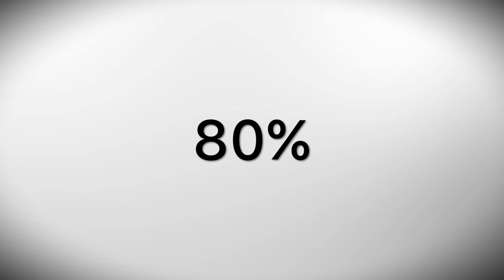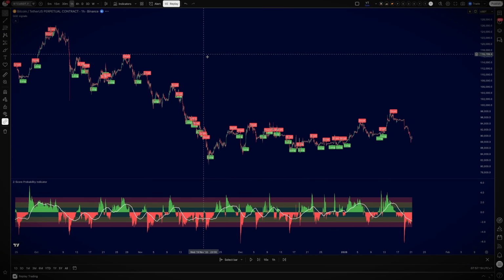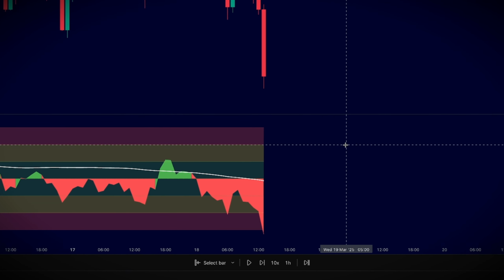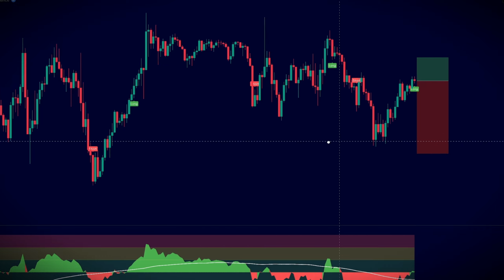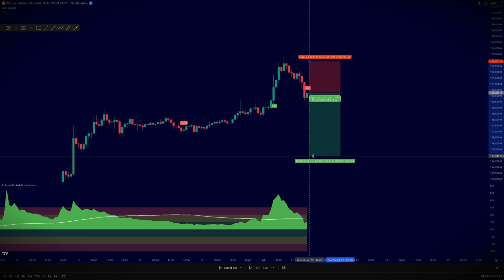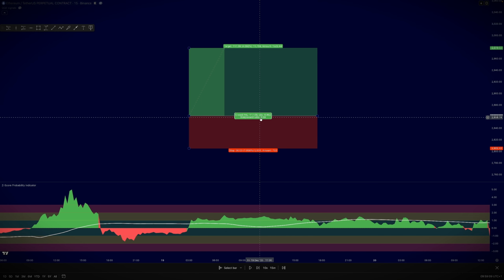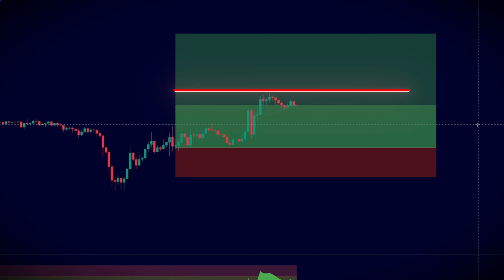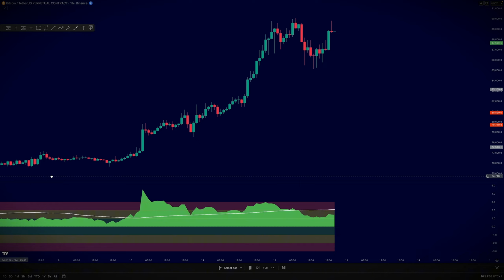THESE 2 INDICATORS show INCREDIBLE results after just 50 TRADES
Timecodes:
0:00 Adding and structuring indicators
2:37 Ready-made trade entry rules
6:13 Why it works; common mistakes